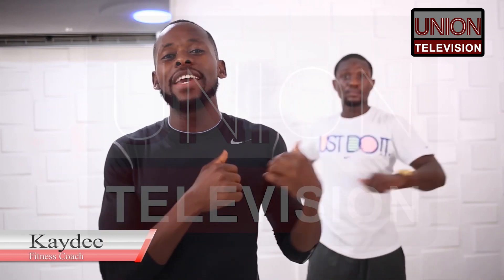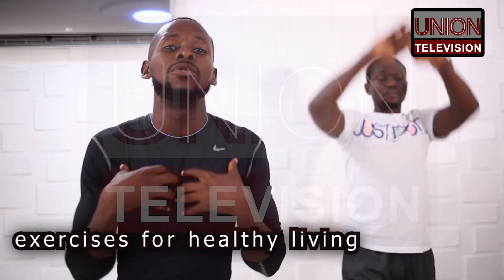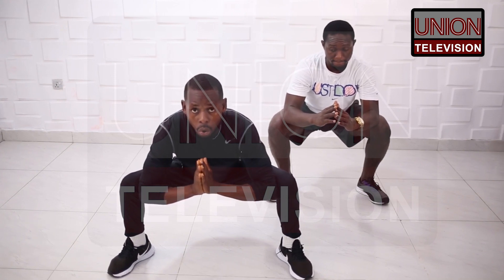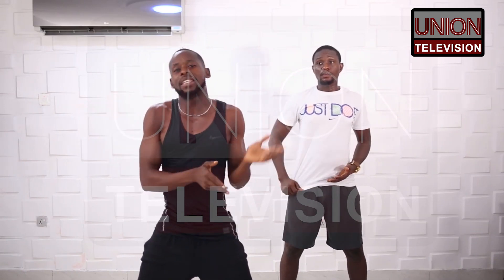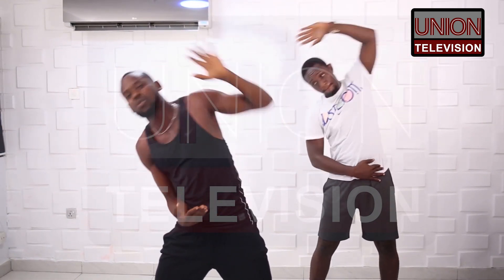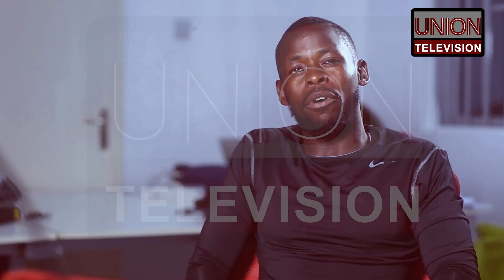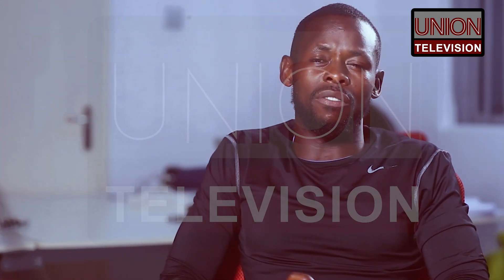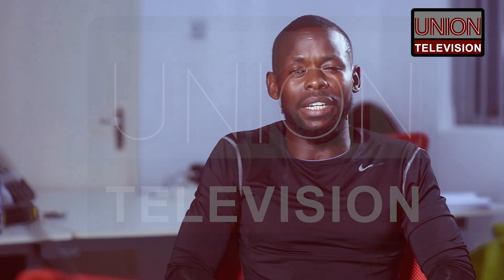Fitness Weekend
Union Television presents FITNESS WEEKEND!!!
Do you have any Workout plans for the weekend?
Join us all Weekends for your Fitness Routine.
for a complete video.
NUTRITION is the King, EXERCISE is the Queen & REST is the Offspring;
Together they give you a Complete HEALTHY LIFESTYLE...
Like and Follow union television on Facebook & TikTok.
Like and Follow @uniontelevision1 on Instagram & YouTube